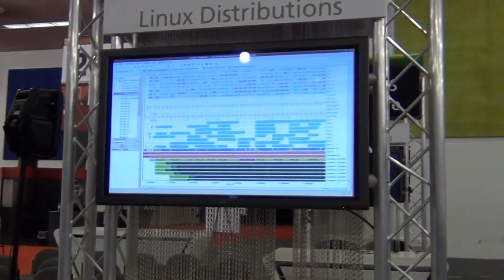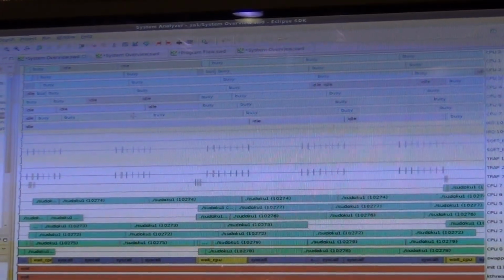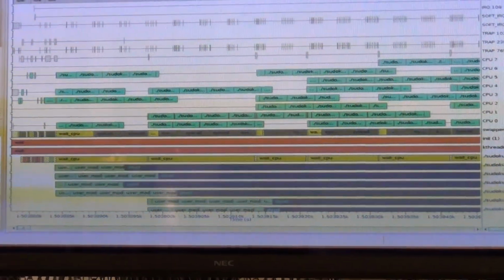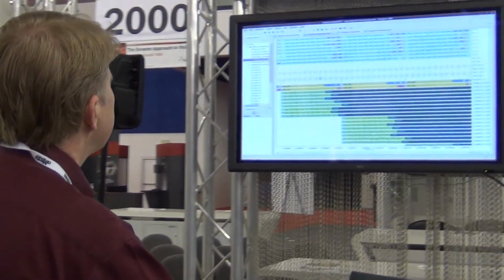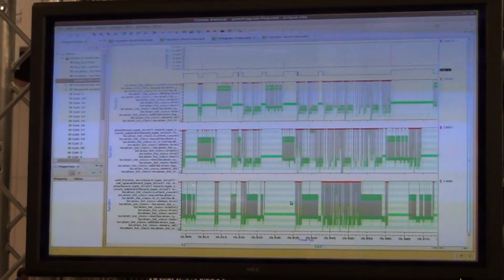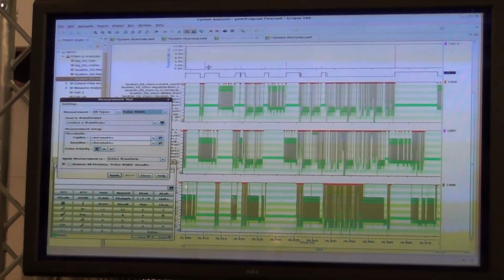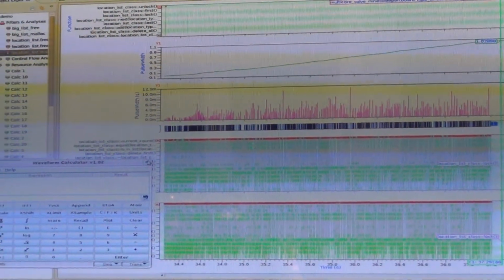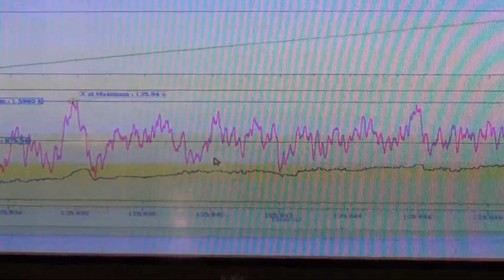Mentor Graphics at Embedded Systems Conference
Mentor Graphics, Embedded Systems Conference